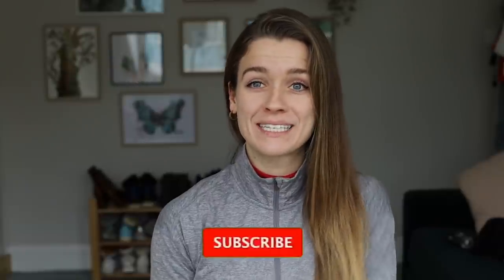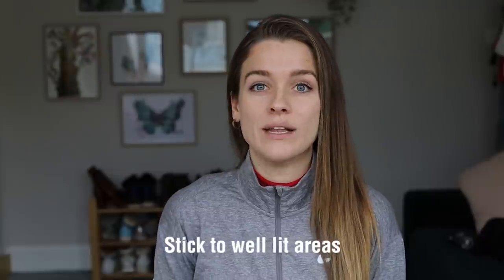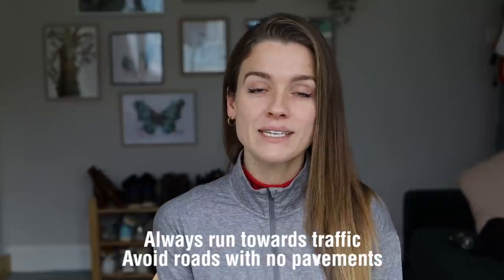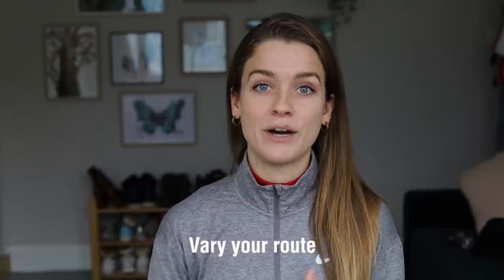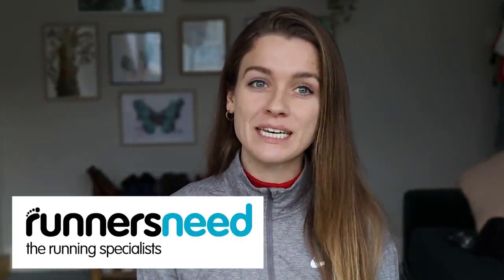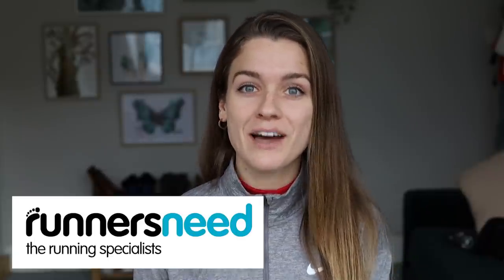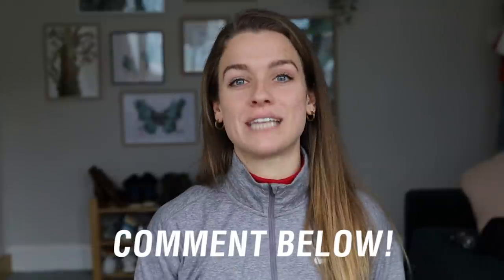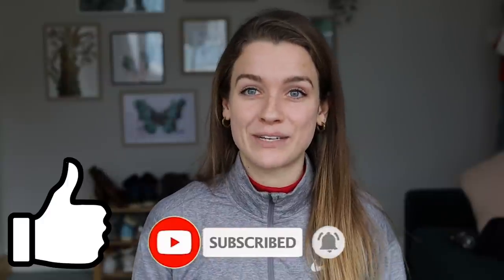HOW TO RUN IN THE DARK | Safety & kit recommendations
A much requested video - how to run in the dark! With winter still in full swing here in the UK, it can be scary and sometimes even dangerous to run in the dark, so it's important to know what you can do to keep yourself safe and seen.

What are your top tips for running in the dark?